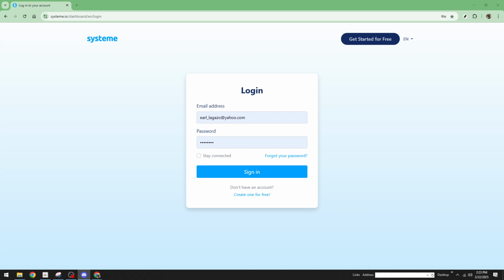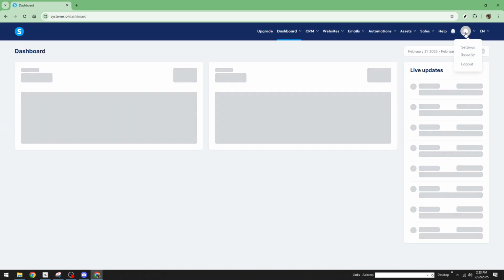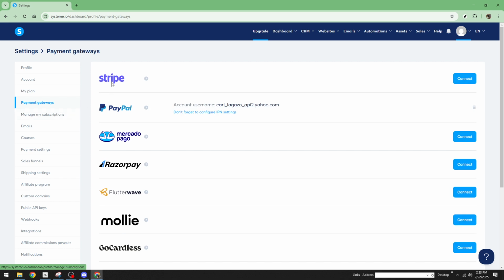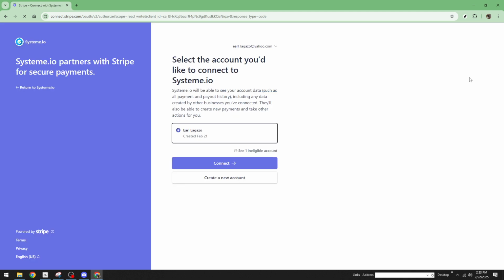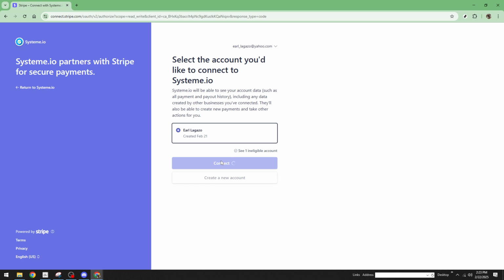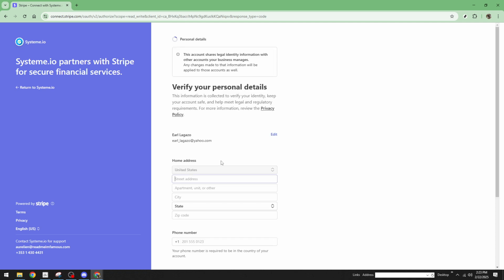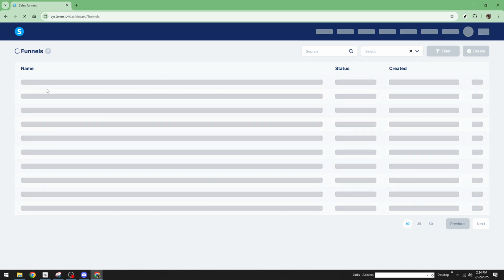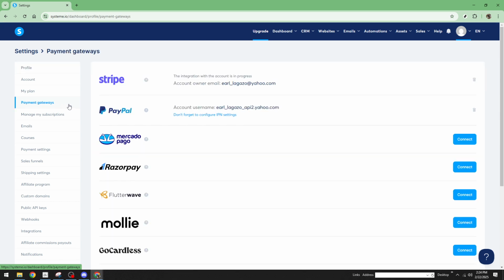How to Connect Stripe Account to Systeme.io [2025 Full Guide]